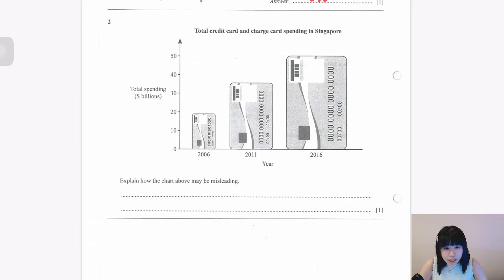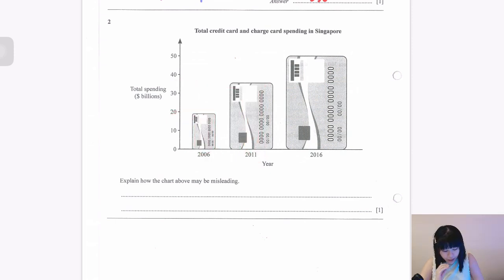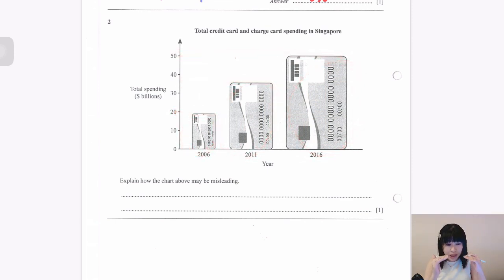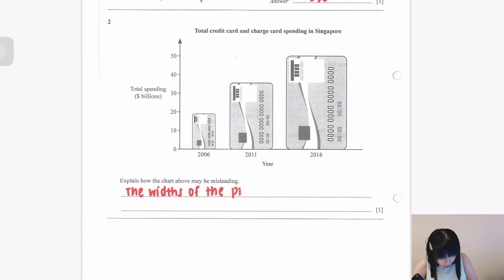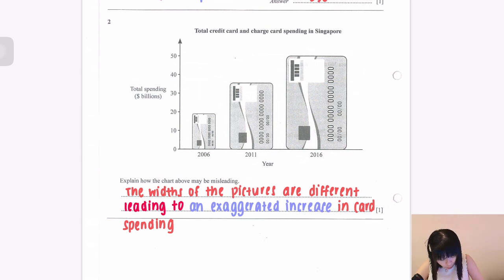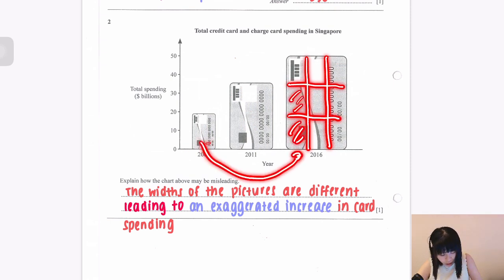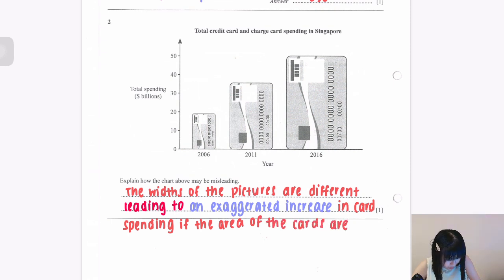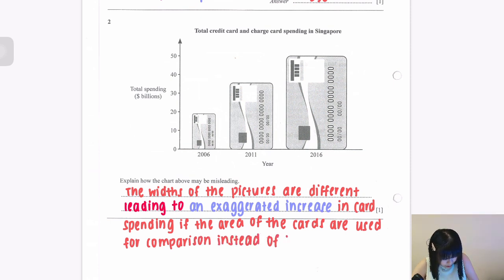O'level 2019 Emath Paper 1 Question 2